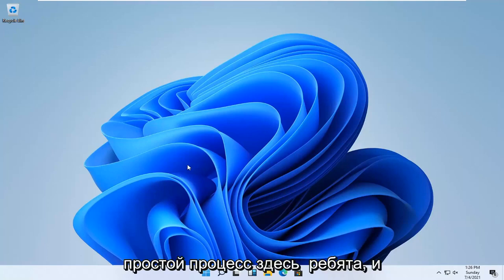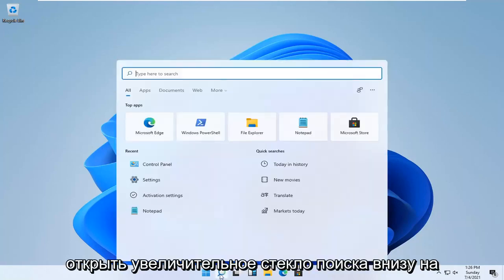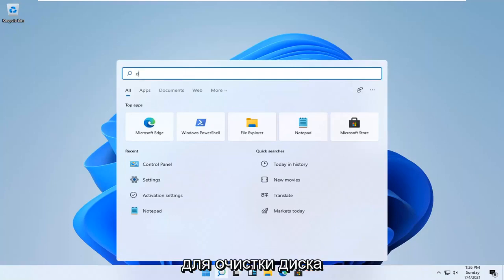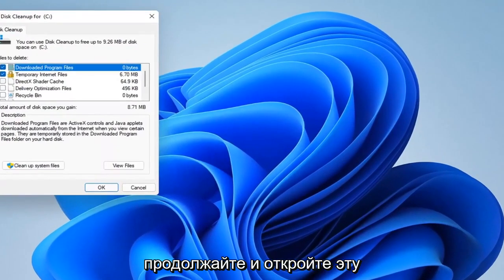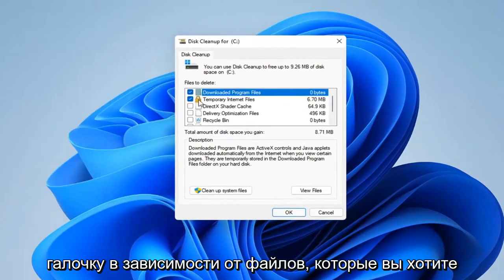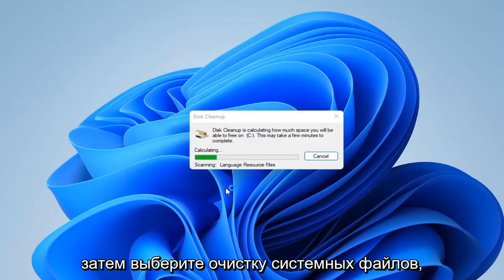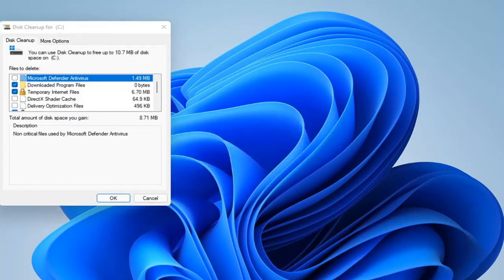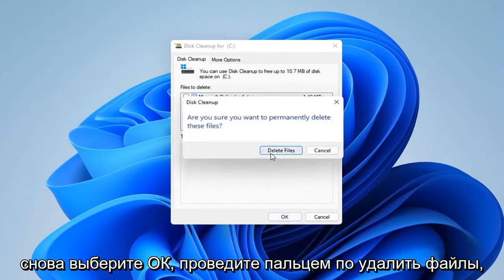Очистка диска Windows 11 от ненужных файлов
Как запустить очистку диска в Windows 11 {Учебник]

В Windows 11 есть простой в использовании инструмент для освобождения дискового пространства на вашем компьютере. Он удаляет временные файлы, системные журналы, предыдущие установки Windows и другие файлы, которые вам, вероятно, не нужны.

Инструмент очистки диска существует в Windows уже много лет. Он предлагает быстрый способ удаления временных файлов, кэша и других ненужных файлов, чтобы помочь вам освободить место на диске. Вы даже можете использовать его для удаления старых версий Windows после обновления до Windows 11. Очистка диска также имеет несколько скрытых параметров, доступ к которым вы можете получить только в том случае, если запустите его из командной строки или пользовательского ярлыка.